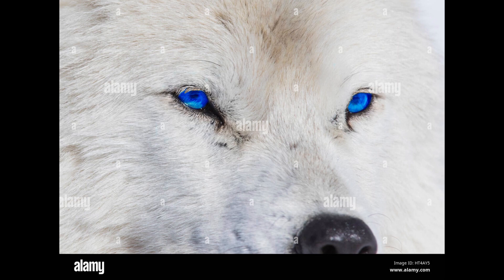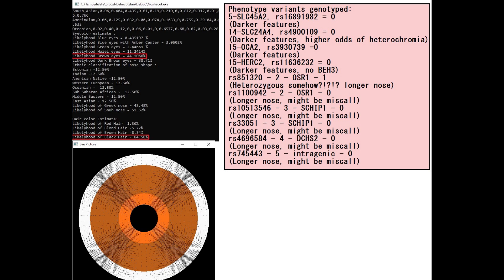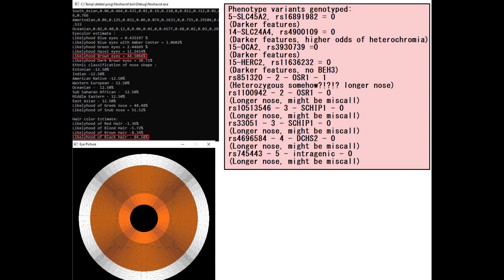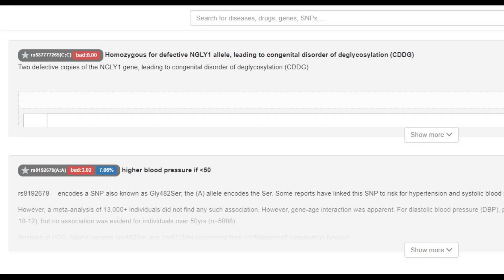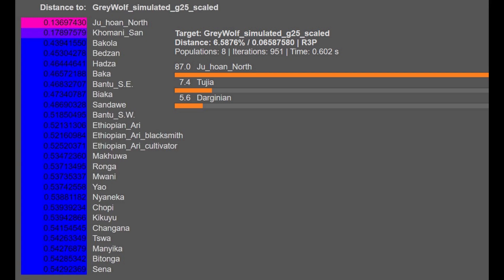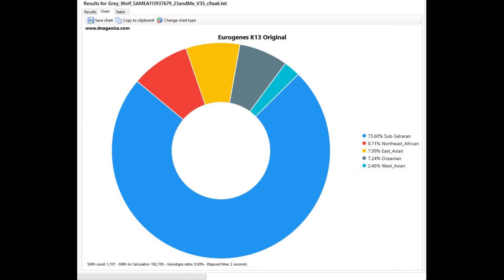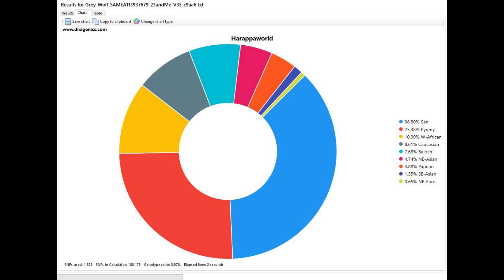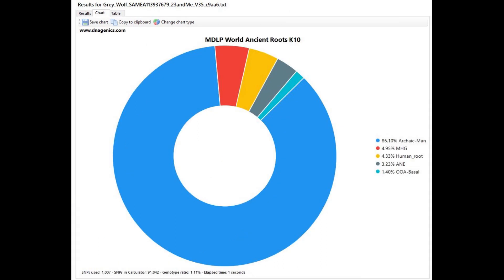DNA + GEDmatch of a Grey Wolf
NOSHACOT phenotype prediction:
Eyecolor estimate :
Ethnic classification of nose shape :
Estonian -12.50%
Indian -12.50%